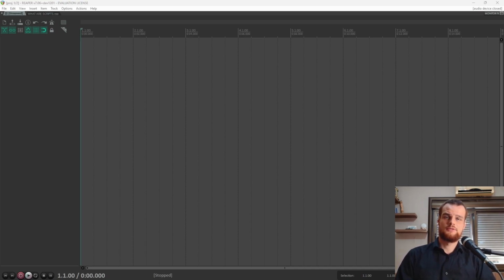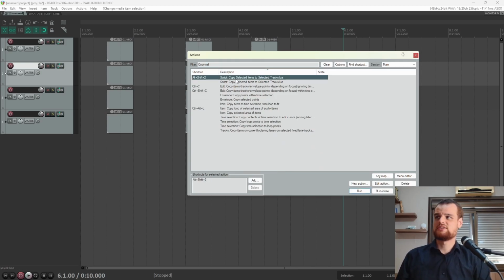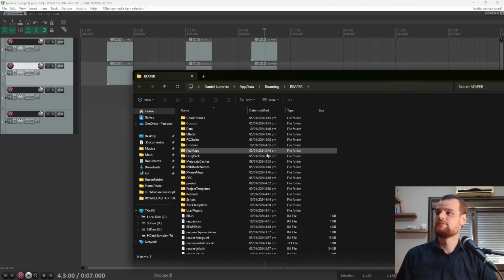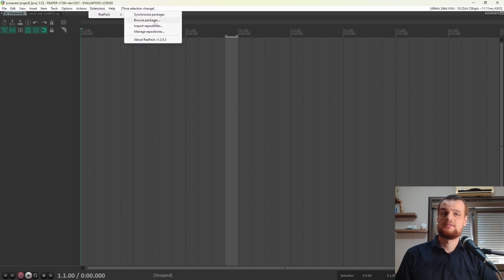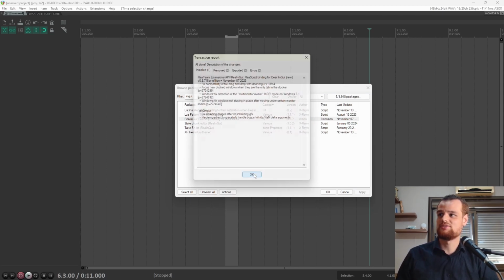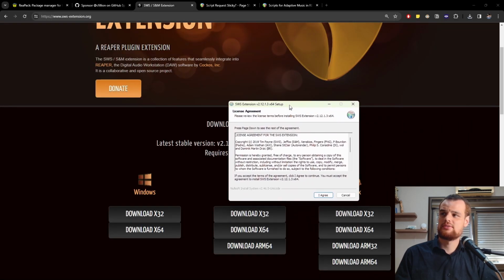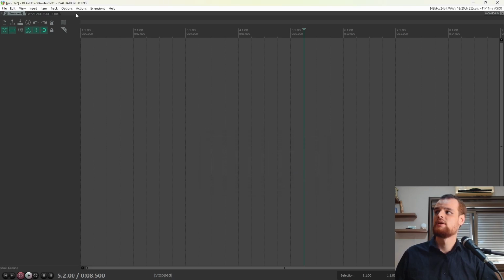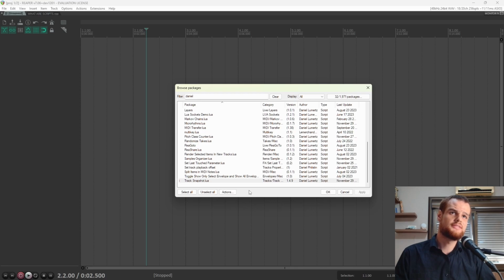How to Reascript: 2)How To Install Scripts And Extensions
00:00 How to create a new script
03:31 Loading a script file
03:56 Installing Reapack
06:26 How to download a script via Reapack
08:11 Installing ReaImGui and JS_extension
10:12 Installing SWS
11:11 Importing a repository